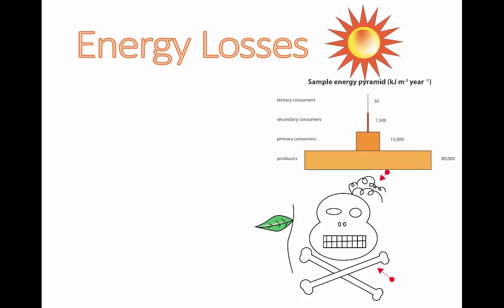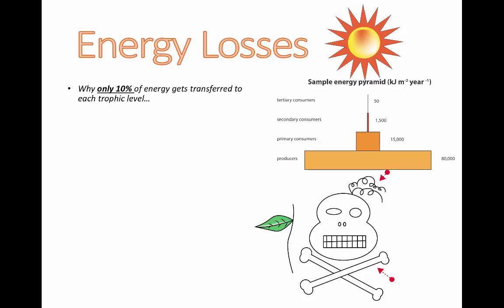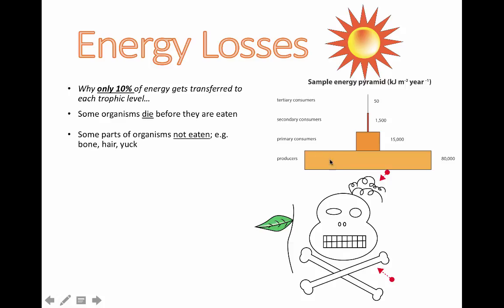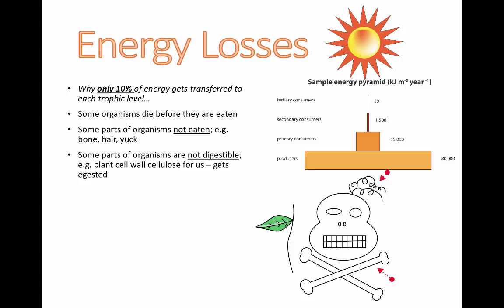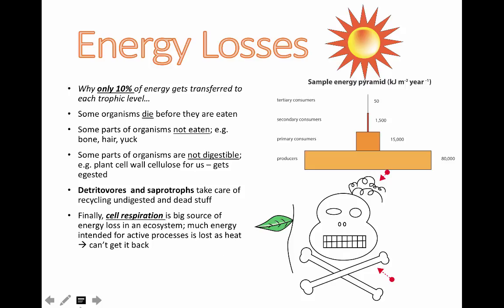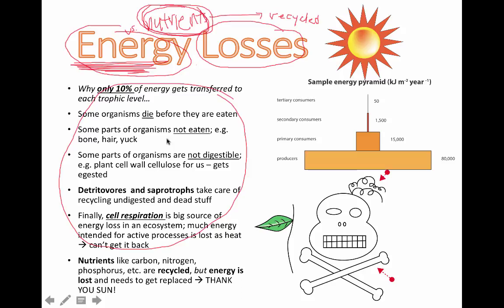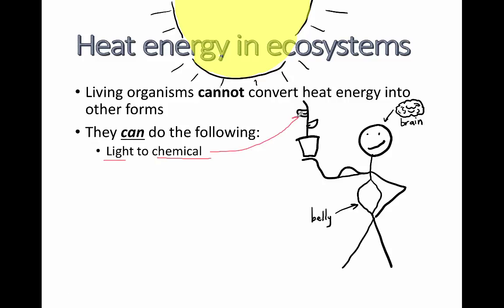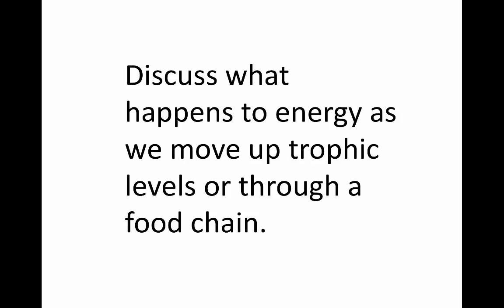Energy Losses (IB Biology)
Table of Contents:

00:00 - Energy Losses
05:01 - Heat energy in ecosystems
06:38 -